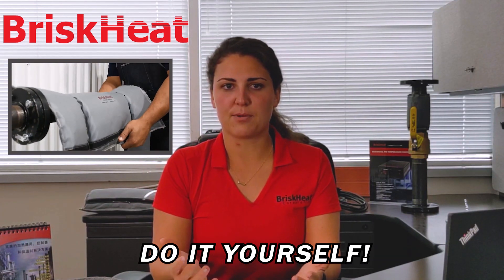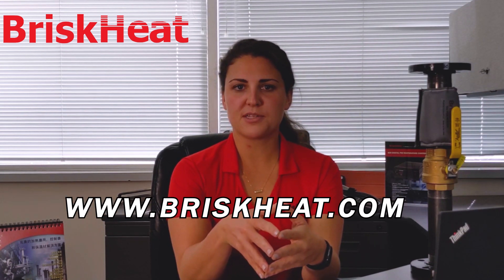BriskHeat presents Cheslie , who will go over our Silver Series pipe insulation.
BriskHeat's Silver-Series Removable Cloth Insulators are a configurable system of removable cloth insulator that feature durable high-temperature cloth, energy-efficient fiberglass insulation, and hook & loop closures for easy installation and removal. This cost- effective solution improves thermal efficiency for hot and cold pipes in industrial and commercial environments. Custom designs can be manufactured for unique requirements.